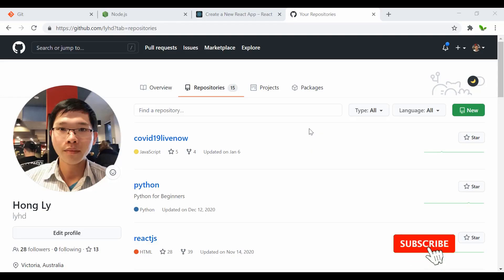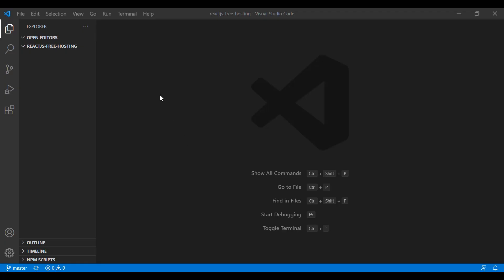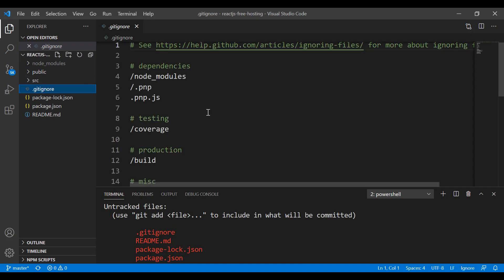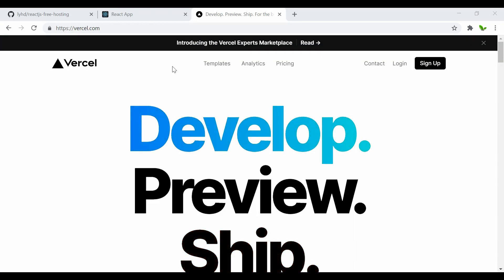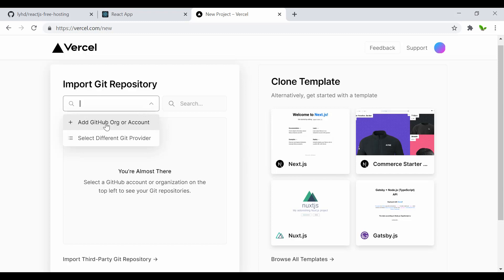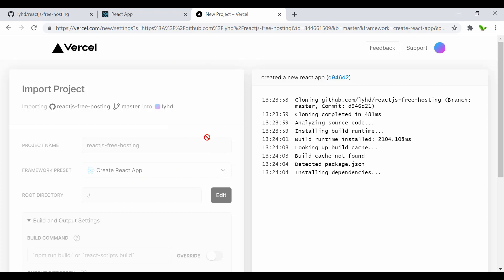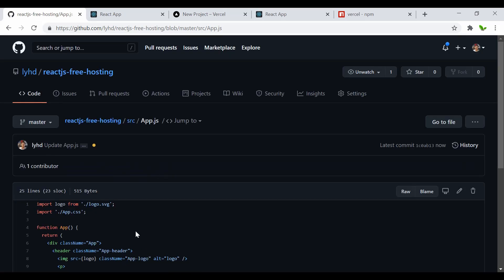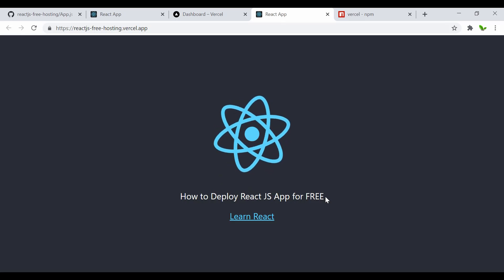How to Host React JS for Free 2021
In this video, you will learn how to host a FREE React app using Vercel.

🕒 Timestamps:
00:00​ Intro
00:13 Set up GitHub Repo and React App
06:24 Host FREE React App